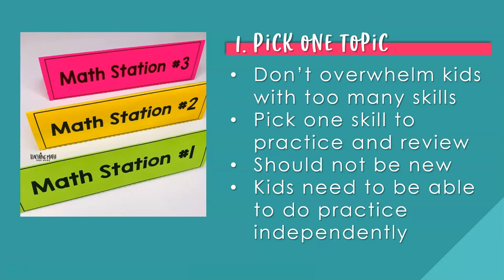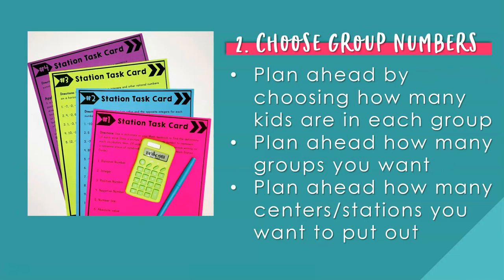Simplify Your Math Centers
How to simplify your math centers, with tips, strategies, and resources to develop a math classroom plan to meet the needs of all your students. The purpose of this video is to help you the math teacher, to learn how to help your students achieve success in math centers.